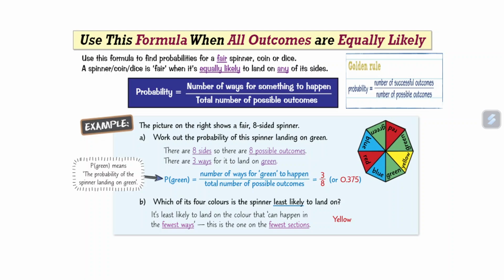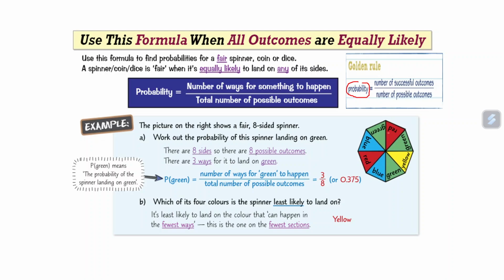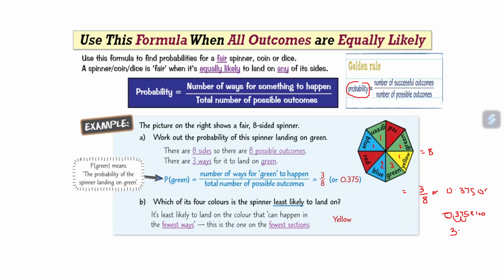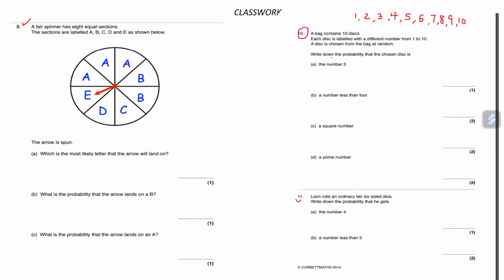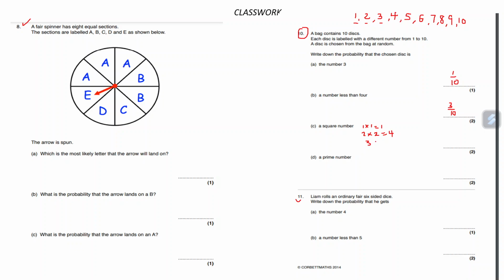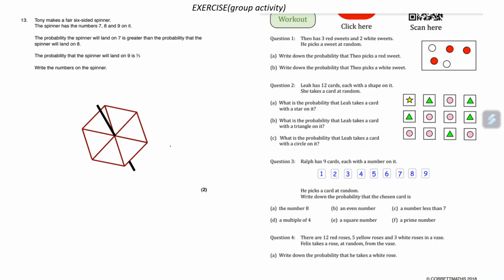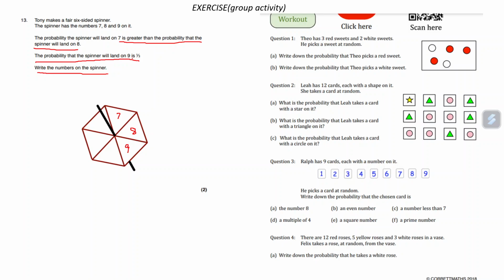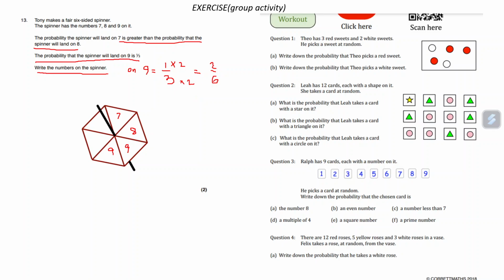Probability's further questions